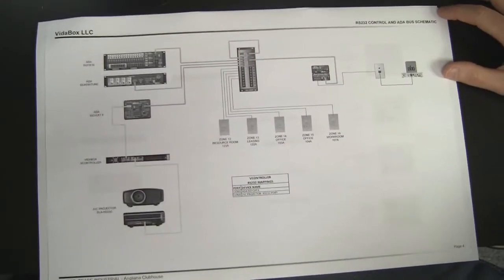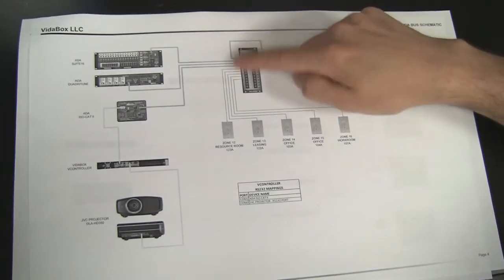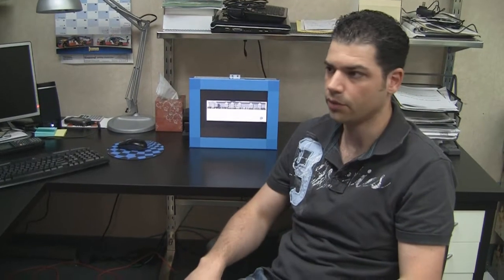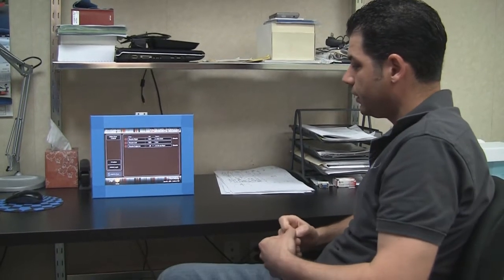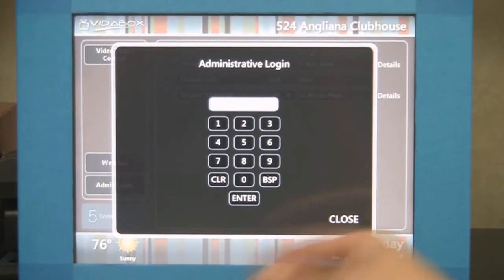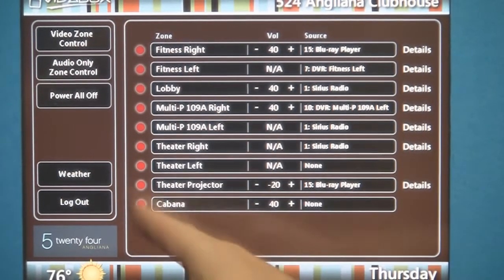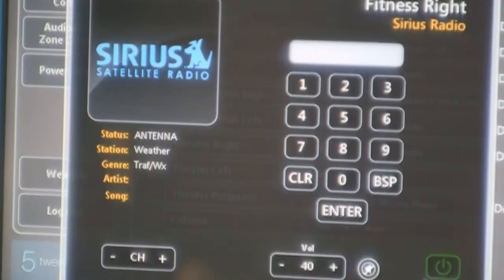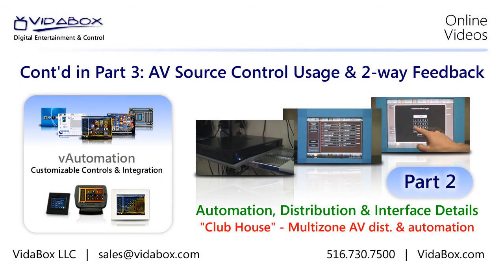VidaBox vAutomation Projects - "Club House" Part 2 - Automation, Distribution & Interface Details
VidaBox vAutomation Video Blog - See and learn how a complete multizone audio & video distribution system can be fully automated, from the beginning "paper" design to the final finished product.  In Part 2, see how VidaBox takes the project from a pen & paper design into a an actual, real-life control system, using non-proprietary, readily available hardware such as Global Cache, ADA, general networking equipment, and see how VidaBox vAutomation efficiently and tightly ties it all together.